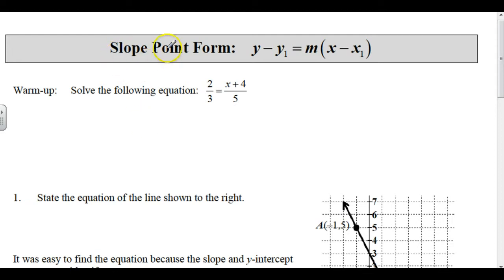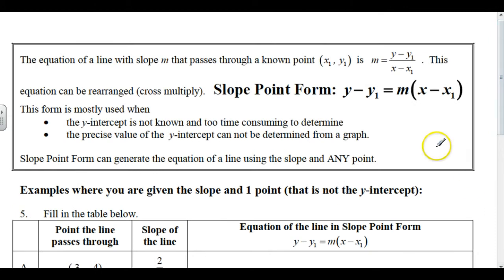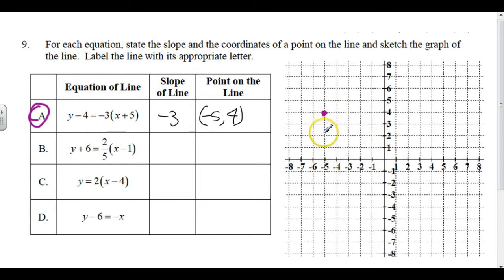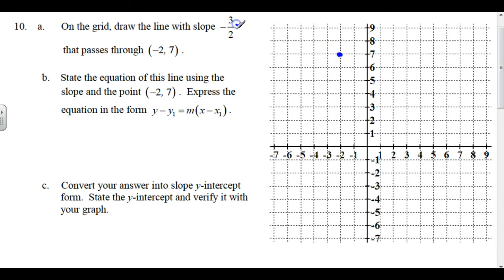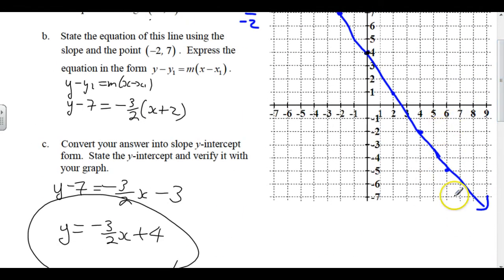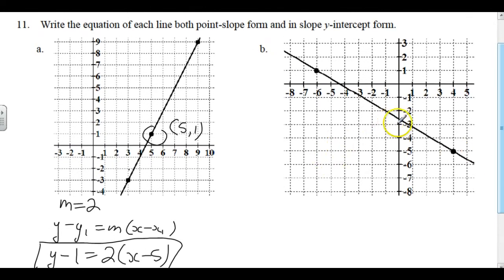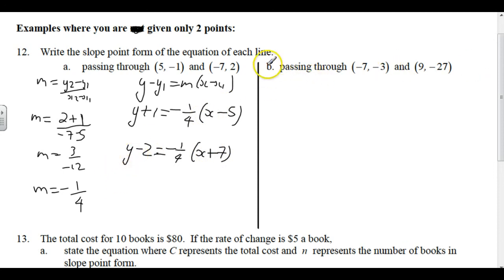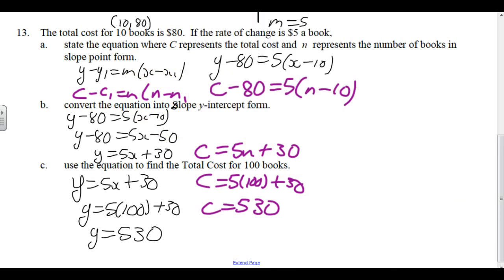6 Slope Point Form of the Equation of a Line